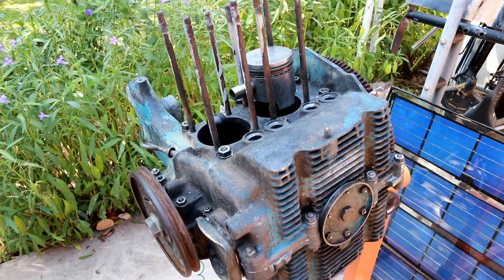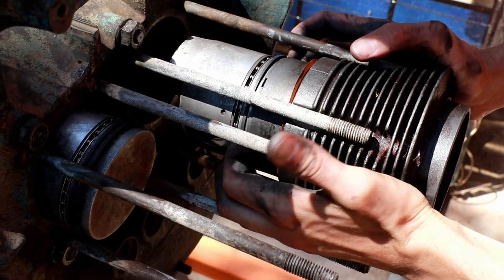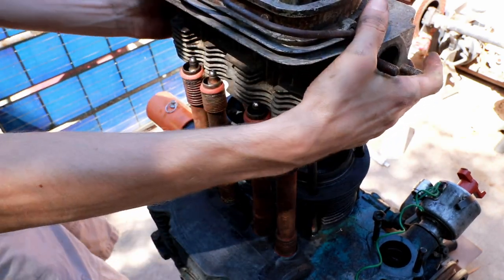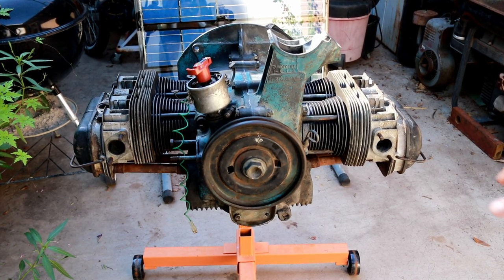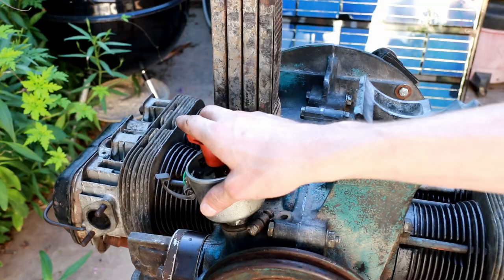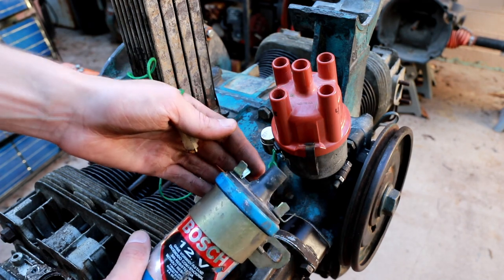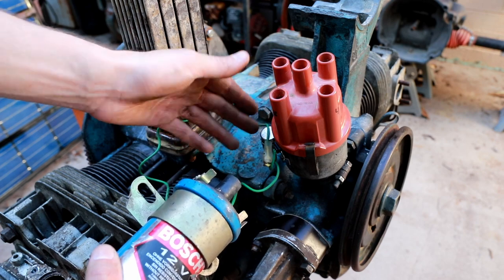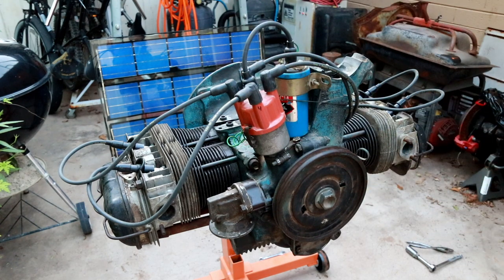36HP VW Air-Cooled Engine Revival Part 3: The Assembly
This is the third part of a 4-part mini-series on an engine revival project I've been working on over the past few months. I started with a pile of old parts and a seized-up crankcase, and I finished with a working engine. This isn't a rebuild or restoration video, it's a project that aims to get the engine running using as many of the original parts as possible. The techniques used aren't always correct, and many proved to be counterproductive, but it was an enjoyable and educational experience nonetheless.